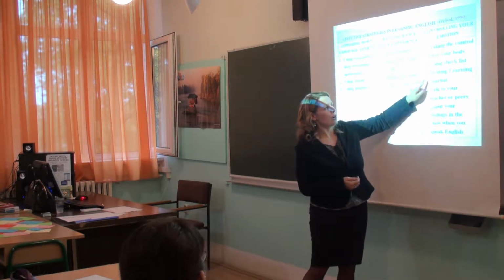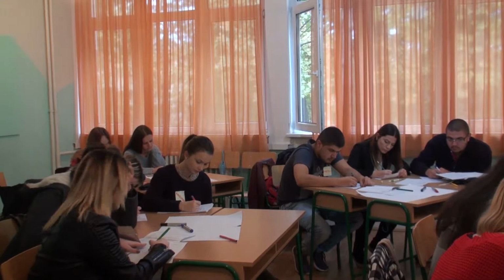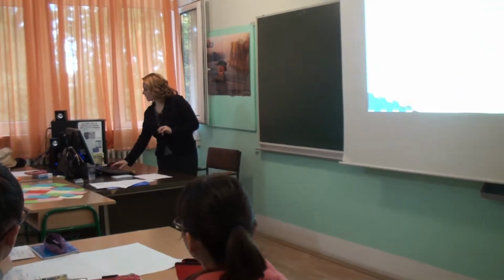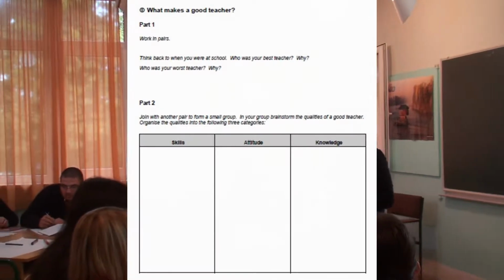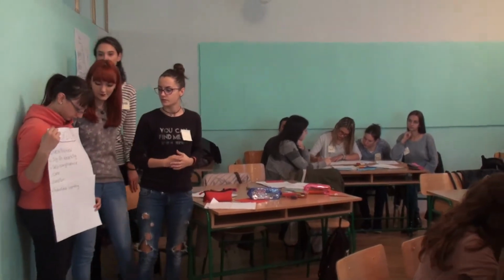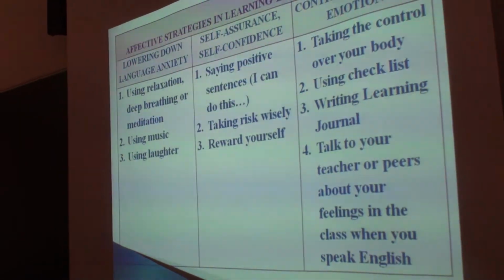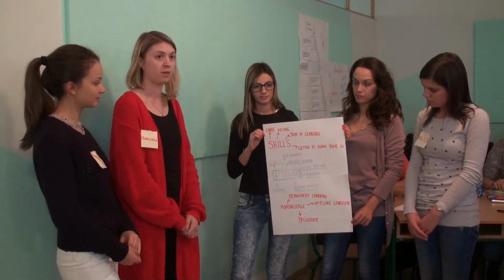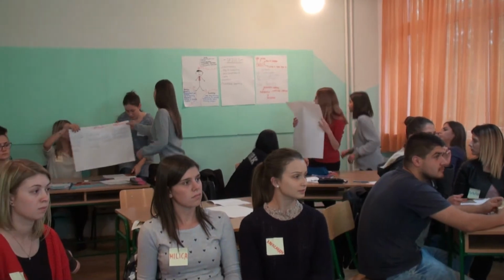Čas 2. Upotreba afektivnih strategija učenja engleskog jezika tokom govornih vežbi na času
Realizatori:
Osmislile su: prof.dr Radmila Milovanović i doc.dr Ivana Ćirković-Miladinović.
Predavač: doc.dr Ivana Ćirković-Miladinović.

Nastavni predmeti u okviru kojih je snimljen čas:
Interakcija i komunikacija u vaspitnom radu i engleski jezik - korelacija

Studijski program u okviru kojeg je snimljen čas:
Vaspitač u predškolskim ustanovama i Vaspitač u domovima – osnovne studije (I godina)

Naziv nastavne jedinice:
The use of affective learning strategies during speaking activities in English language classroom (Upotreba afektivnih strategija učenja engleskog jezika tokom govornih vežbi na času)

Datum i mesto snimanja časa:
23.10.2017. Fakultet pedagoških nauka Jagodina